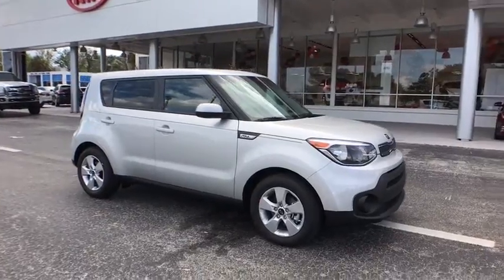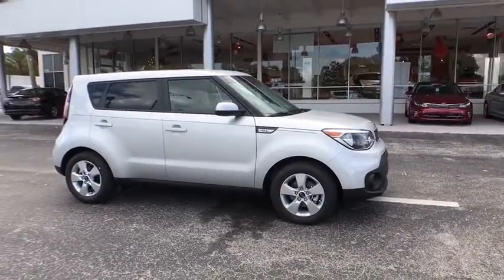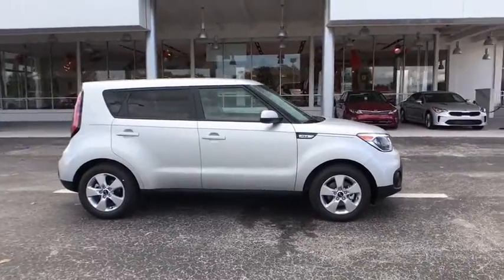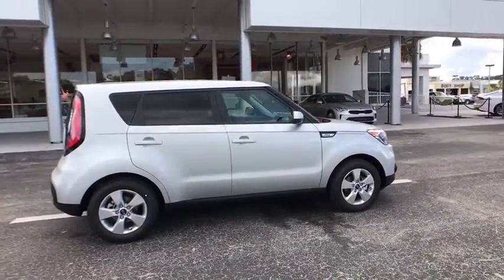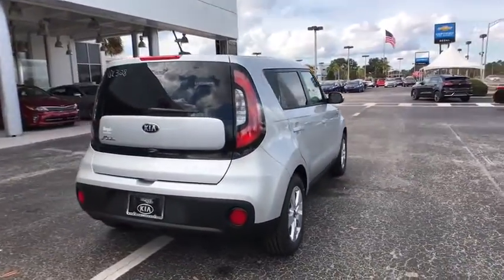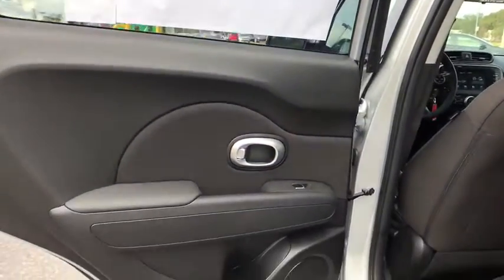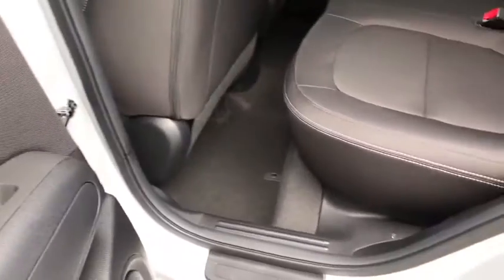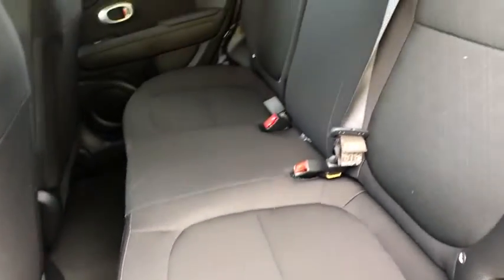2018 Kia Soul Lakeland, Winter Haven, Lake Wales, Bartow, Wesley Chapel, FL 18K328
Regal Kia
925 Bartow Rd